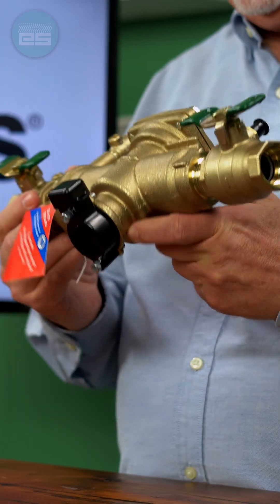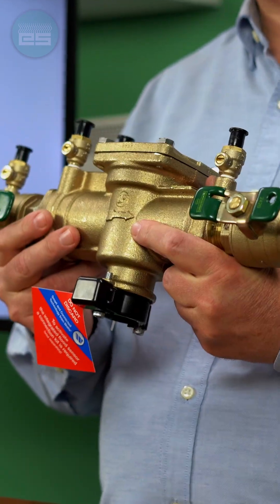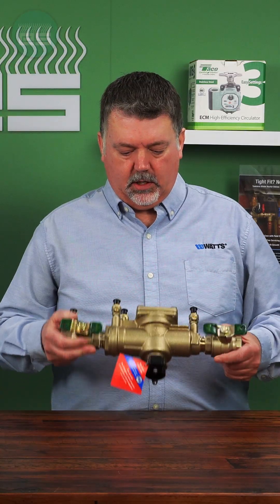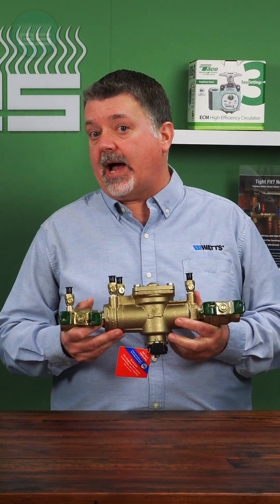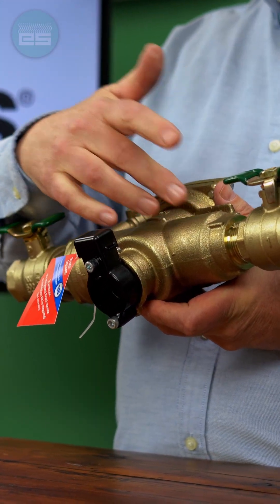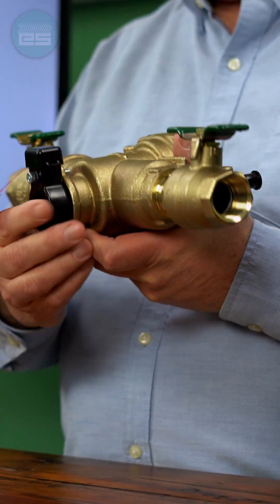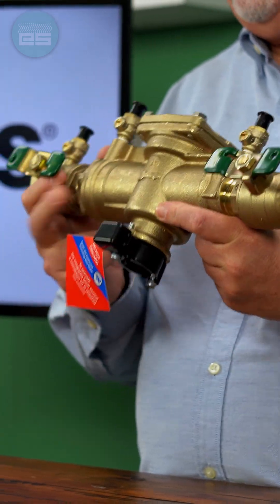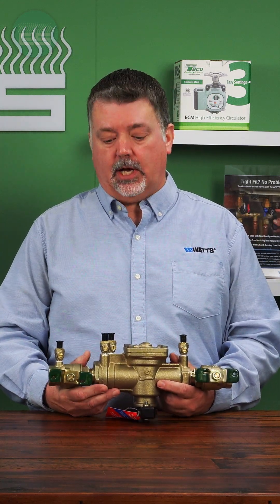Watts 009 RPZ Backflow Preventor EXPLAINED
Jack Smith from Emerson Swan's plumbing team discusses backflow and Watts' 009 RPZ.